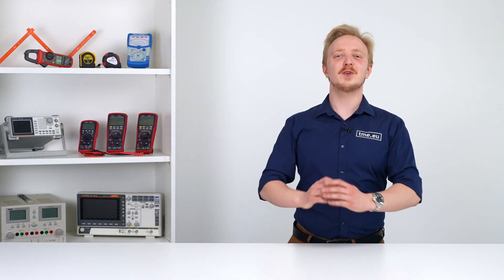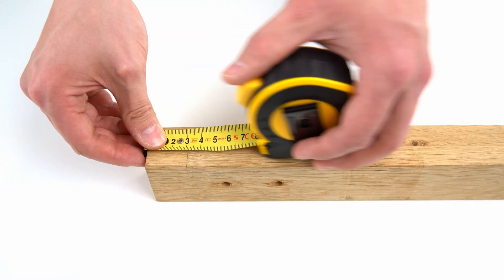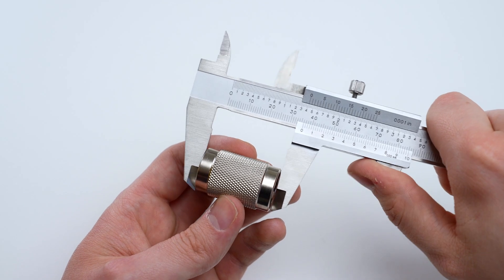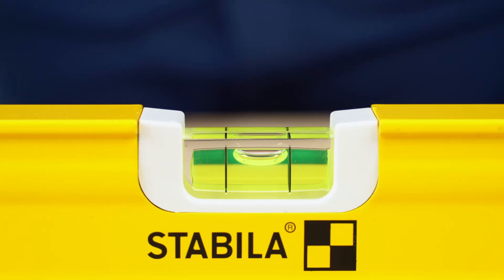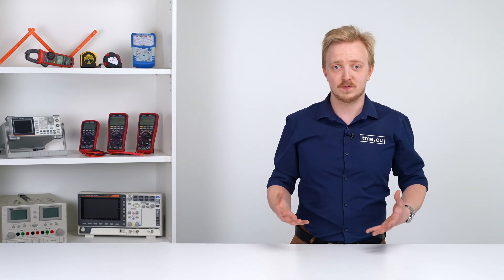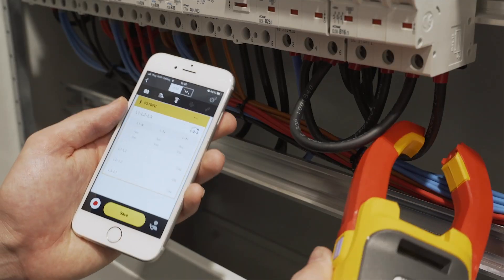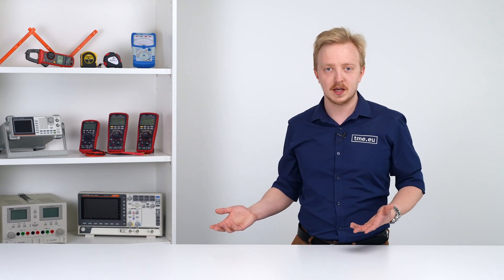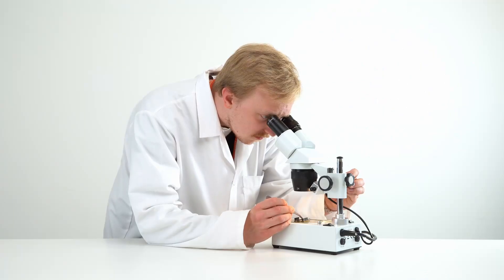How to Measure... Stuff? - Measuring and Inspection Tools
In this video you can learn about measuring equpiment available at tme.eu. We are going to talk about measuring size with folding rulers, measuring tapes, calipers, micrometers, feeler gauge, laser distance meter (LDM). We also show spirit level. For electricians we recommend various multimeters - digital, analog, portable, desktop, clamp and many more. You can learn details about choosing the one for you with the right functions. In this video we talk more on electronics lab equipment, like oscilloscopes and it's functions. We also go into details of inspection tools like microscope or magnifying glass. This is all you need to know about measuring and inspection tools.